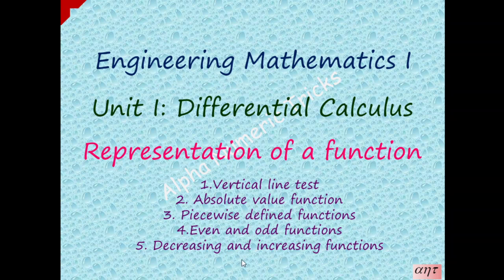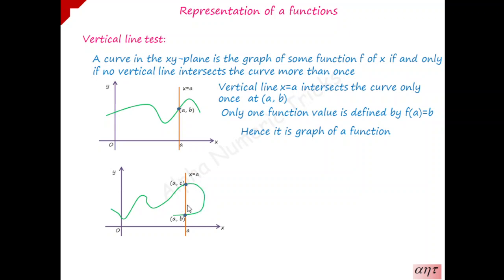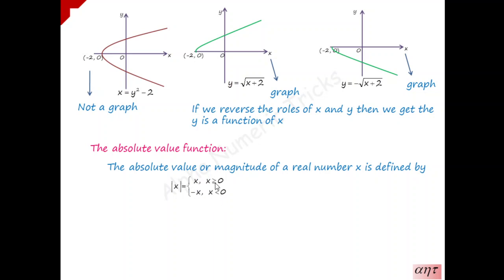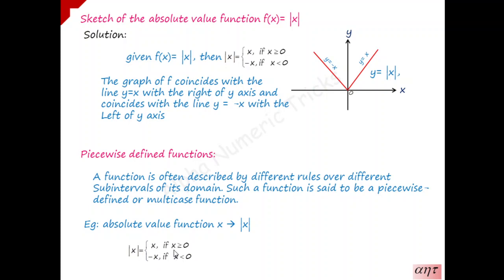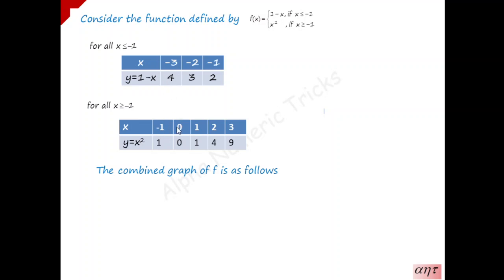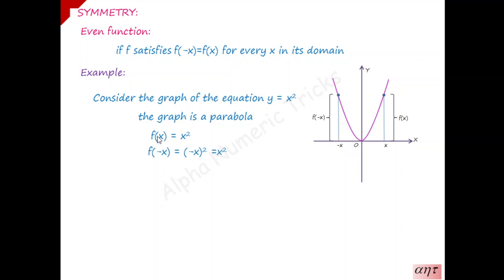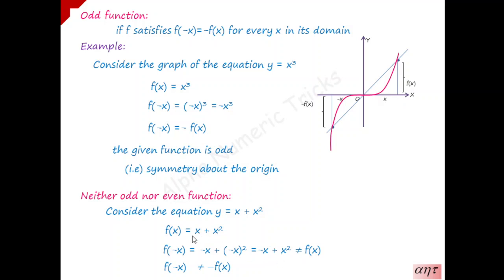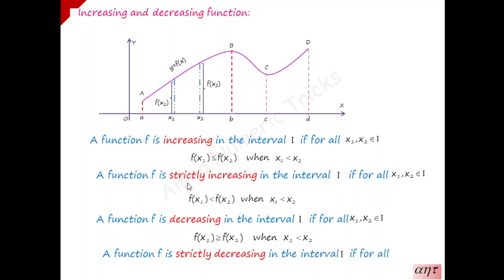M1|Unit1|Differential calculus|Representation of function| some Basic definitions|AlphaNumericTricks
This video is about Unit 1 of engineering mathematics 1.some basic definitions  under the topic Representation of a function , unit 1  of Differential calculus is explained here . This gives the clear idea about the topic. Engineering mathematics I Anna university syllabus.
       In this video under representation of a function following definitions are explained with examples.
1. Vertical line test
2. absolute value function
3. Piecewise defined functions
4. Odd and even functions
5. Decreasing and increasing functions.

Differential Calculus engineering mathematics I anna university syllabus, introduction to calculus, introduction to differential calculus, basics about differential calculus, definition of differential calculus, what is differential calculus, how to define differential calculus, representation of a function, how to represent a function, types of representation of a function, domain  and range problems